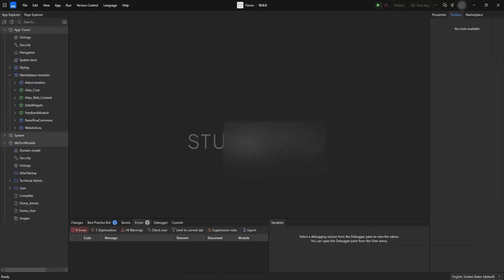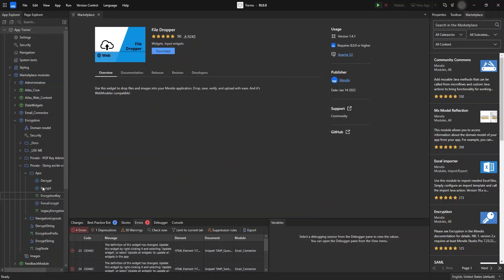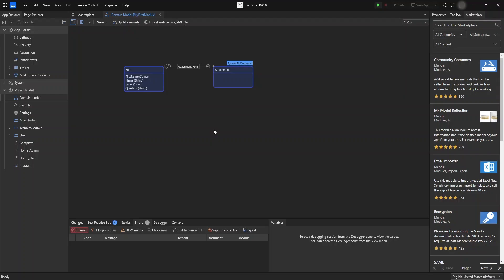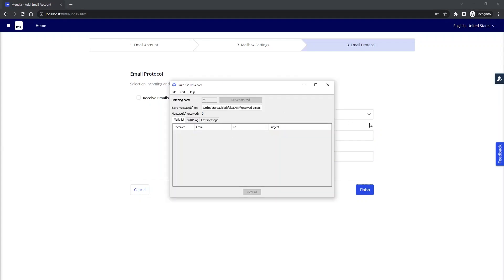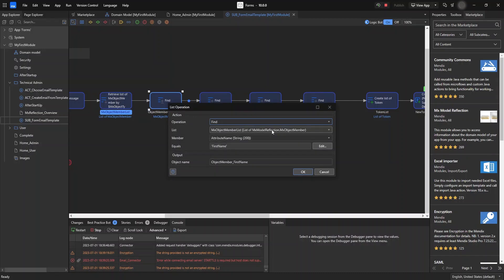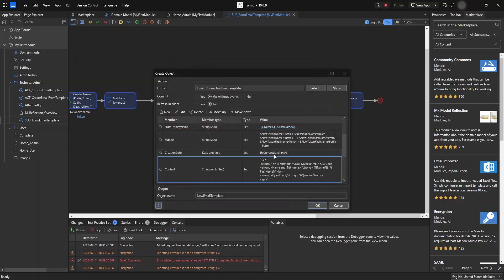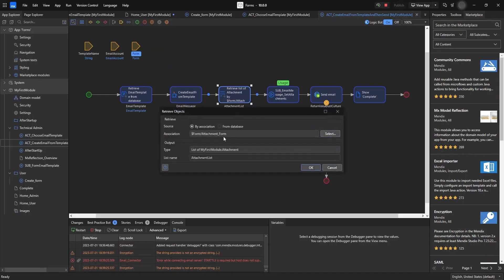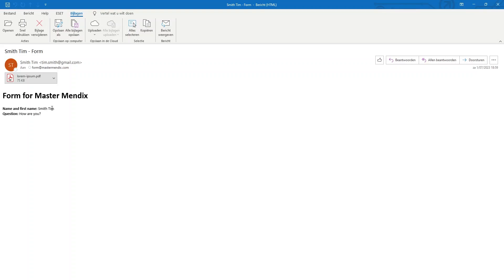How to use the email connector with tokens | Mendix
Struggling to send dynamic, personalized emails in your Mendix app? 💡 In this video, we walk you through how to use the Mendix Email Connector with tokens, enabling you to create flexible email templates that can pull in user-specific data effortlessly.

🔥 In this video, you'll learn:
⭐ How to install and configure the Mendix Email Connector
⭐ How to set up tokenized email templates
⭐ How to use tokens to personalize your messages (e.g. names etc.)
⭐ How to test and troubleshoot your email setup in Mendix

Whether you're just starting out or are an experienced Mendix developer, this tutorial is designed to be simple and practical. Learn how to send smart, dynamic emails that boost user engagement and streamline communication in your Mendix applications.

🚀 Stay ahead of the game and enhance your Mendix projects with automated, data-driven email functionality using the Email Connector module.

📦 Ready to get started? Have a question or stuck somewhere? Drop a comment — we're here to help. Your feedback makes these videos even better!

📌 Table of contents:
Coming soon

📚 For additional resources, visit the Mendix Community and Documentation linked above.